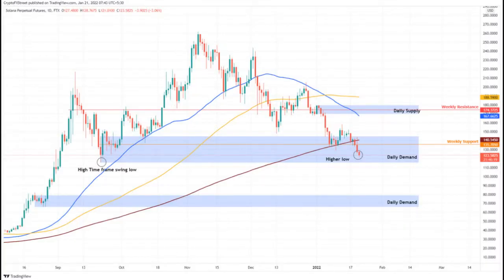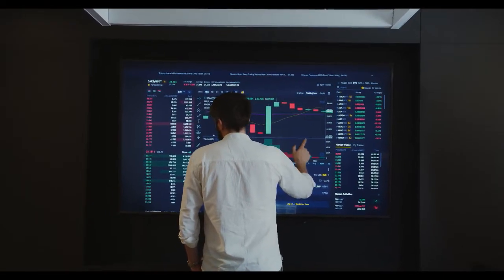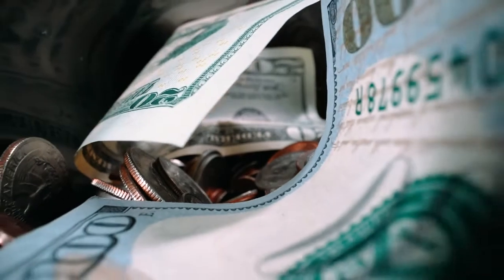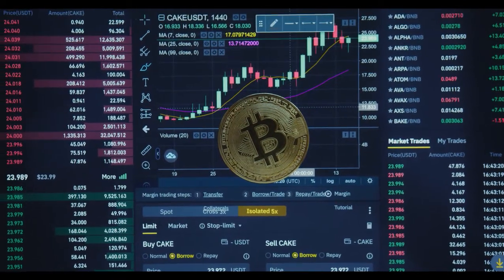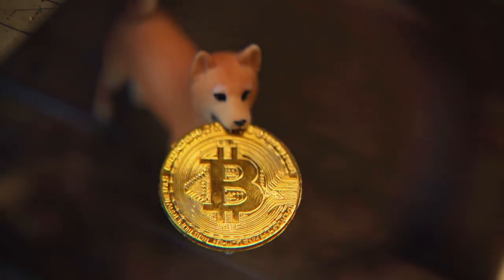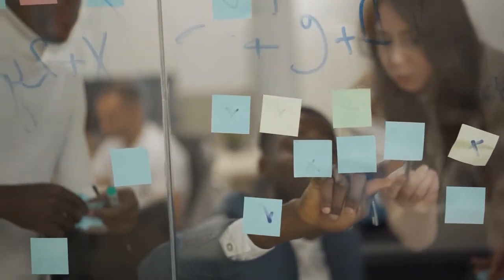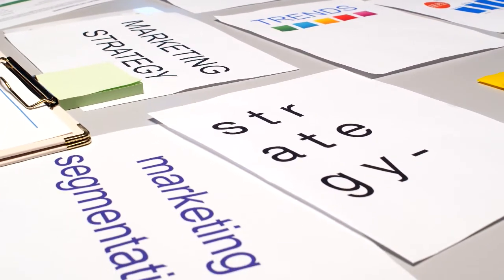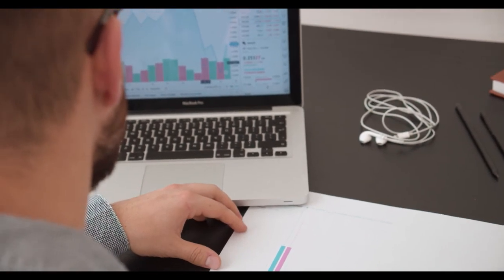Solana price needs to recover recent losses or SOL will crash 35%solanaprice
Solana price needs to recover recent losses or SOL will crash 35%
Solana price dug deep inside the $115.51 to $144.70 demand zone after the January 20 flash crash.
Despite the recent sell-off, SOL can alleviate the bearish outlook by recovering above $135.71.
A swing low below $115.51 will create a lower low, triggering a 35% crash to $78.76.
Solana price experienced a crash on January 20, slicing through two crucial barriers. However, SOL has not created a lower low from a high time frame perspective, suggesting that buyers are preventing a further decline.

Solana price at make or break point
Solana price crashed 16% in 24 hours, causing it to slice through the 200-day Simple Moving Average (SMA) at $140.54 and the weekly support level at $135.71. Interestingly, this development was cushioned by the bullish momentum since the crash occurred inside a daily demand zone that extends from $115.51 to $144.70.
A breakdown of the said demand zone to create a daily candlestick close below $115.51 will create a lower low from a high time frame perspective, indicating that the price wants to head lower. However, Solana price is currently inside this demand zone and has a chance to recover.

A daily candlestick close above the weekly support level at $135.71 and preferably above the 200-day SMA at $140.54 will indicate a resurgence of buyers and indicate that SOL could retest the 50-day SMA coinciding with the daily supply zone, extending from $169.79 to $179.19, constituting a 33% advance.
On the other hand, if Solana price produces a daily candlestick close below $115.51 it will create a lower low, invalidating the bullish thesis. This development will suggest that a bearish outlook is in play and open the path for a 35% crash to the next daily demand zone that stretches from $65.91 to $78.76.